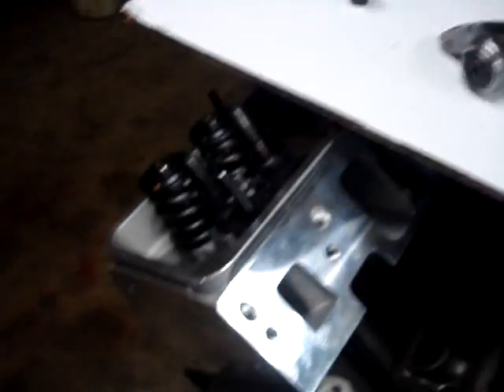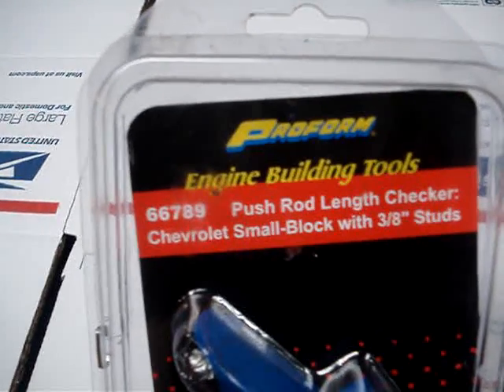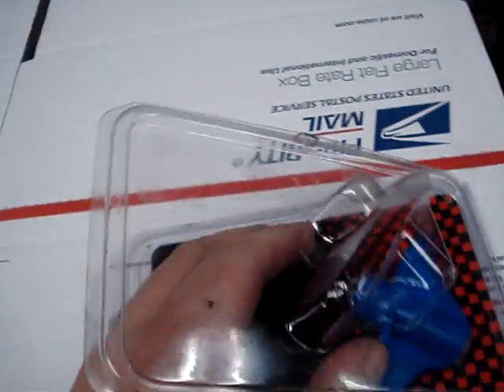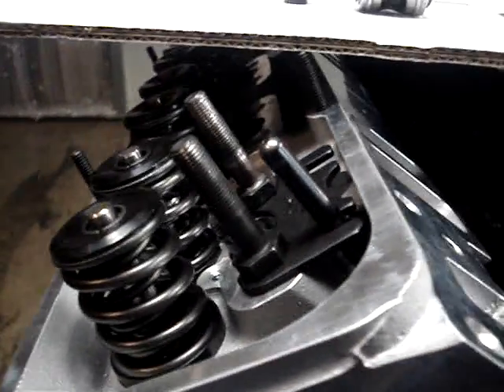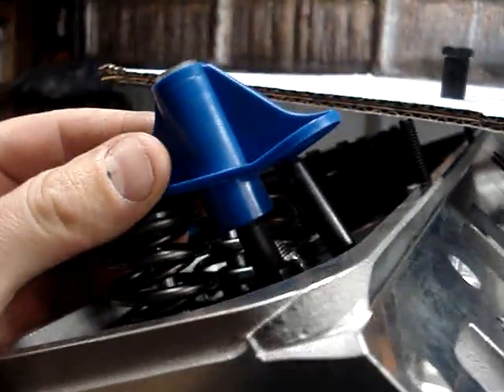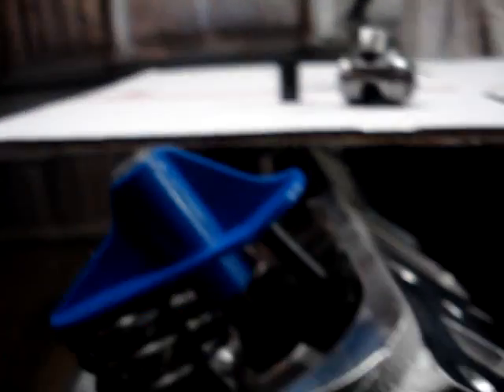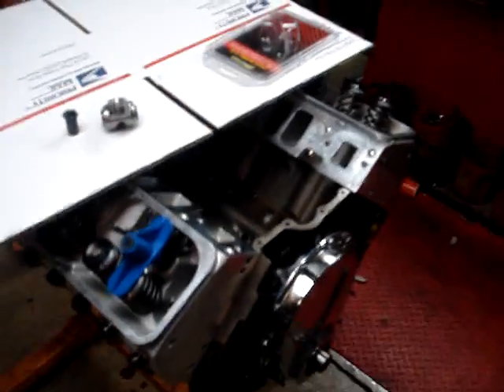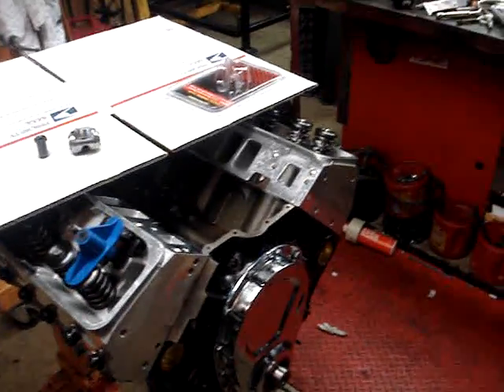How to check for correct rocker arm geometry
when building any engine rocker arm